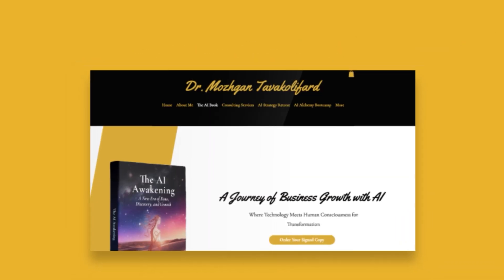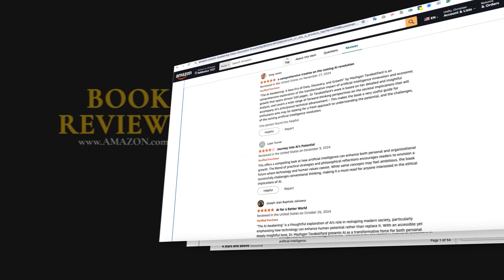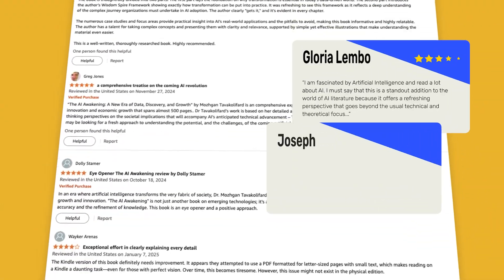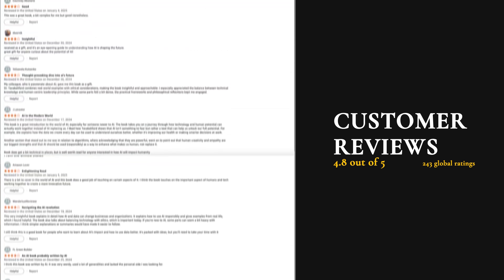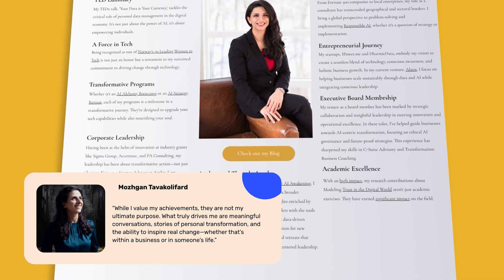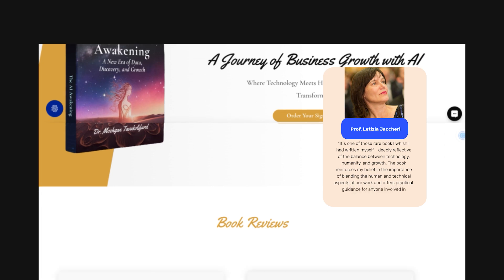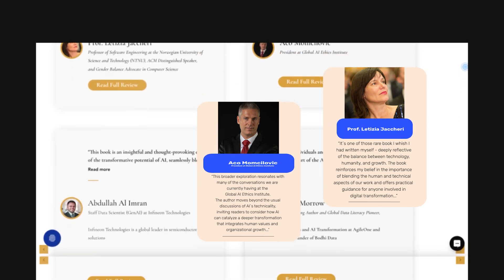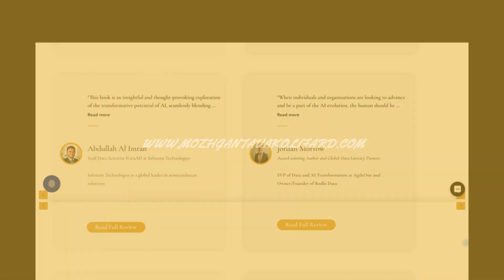The AI Awakening, A new era of Data, Discovery and Growth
🌟 Unlock the Future with AI! 🌟
Are you curious about how artificial intelligence is shaping our businesses, lives, and even our personal growth? 📚 Dr. Mozhgan Tavakolifard—our visionary founder and one of Norway’s 50 Leading Women in Tech—is taking you on a transformative journey with her book, The AI Awakening: A New Era of Data Discovery and Growth.
🌍 This isn’t just a book; it’s a movement for professionals, innovators, and conscious leaders ready to embrace ethical, transformative AI.
💥 Challenge yourself! Once you’ve watched, take the next step. Dive deeper into this transformative vision by ordering your copy of The AI Awakening today. Let’s shape the future together! 🚀